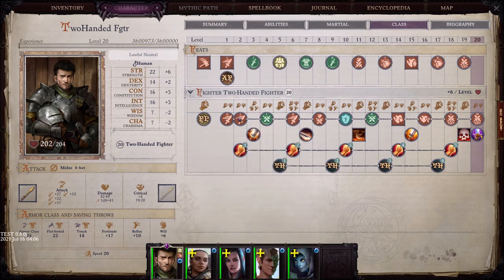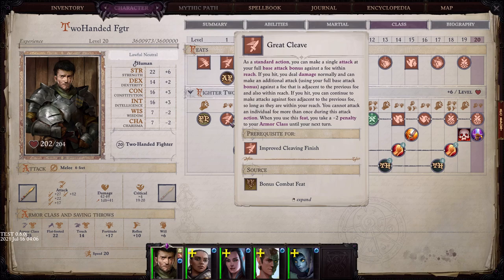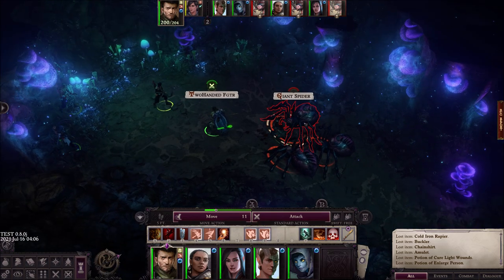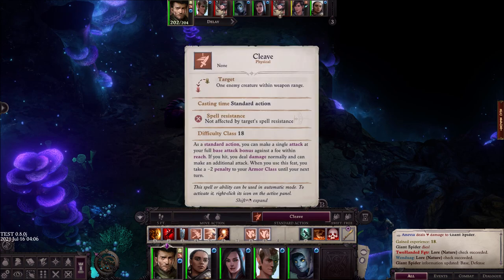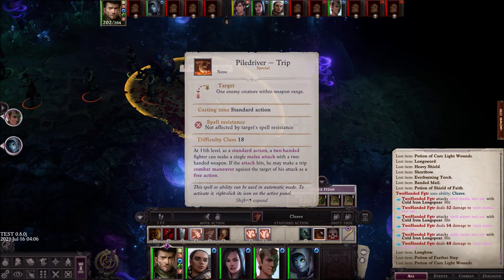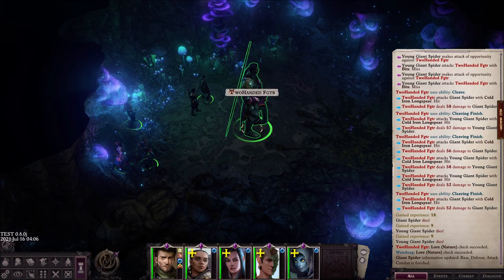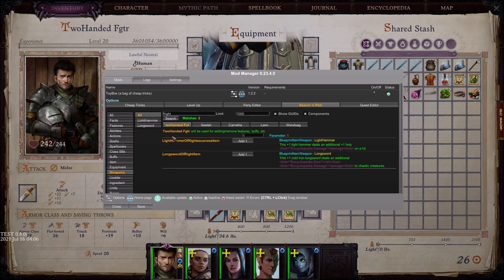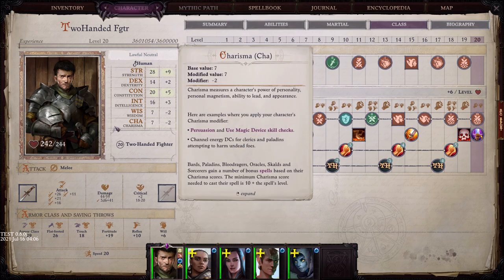WotR: Improved Cleaving Finish Build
Hi All, this is a GENERIC Improved Cleaving Finish build. This video is designed to show you HOW to make a STR-based character wielding a REACH melee weapon (and even using a few spells to INCREASE that reach) use these FEATS to the best of their ability.

This is the SECOND of FOUR GENERIC builds (two for STR and two for DEX builds).